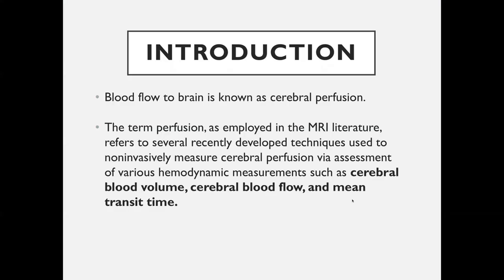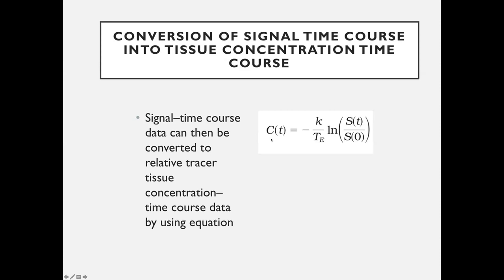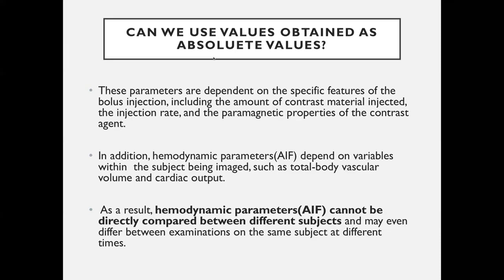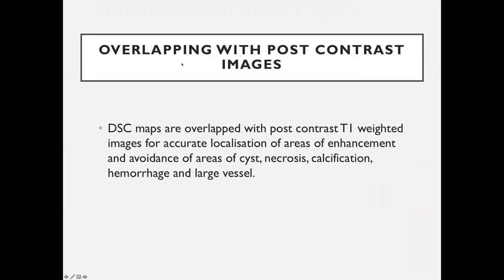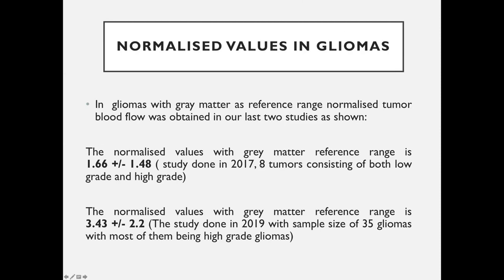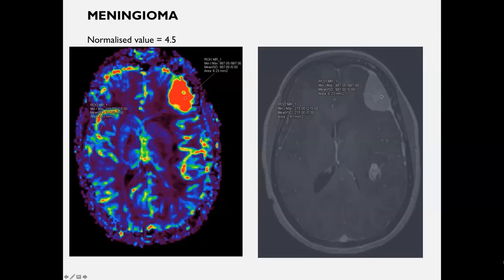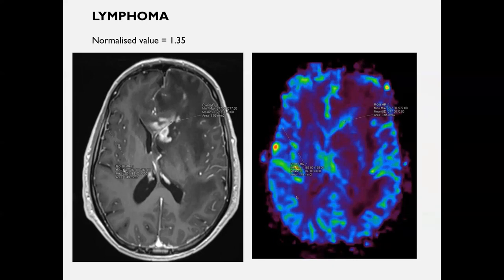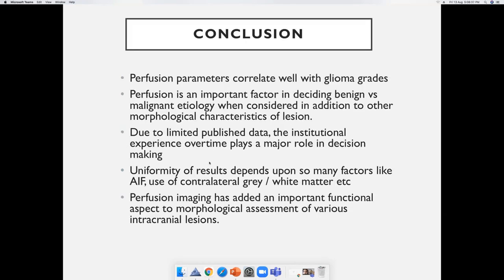perfusion mri dsce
Dsce perfusion mri basics of interpretation